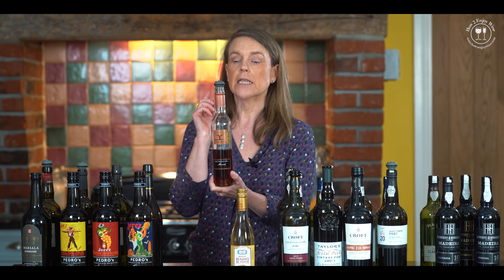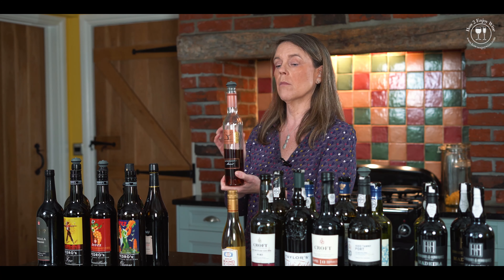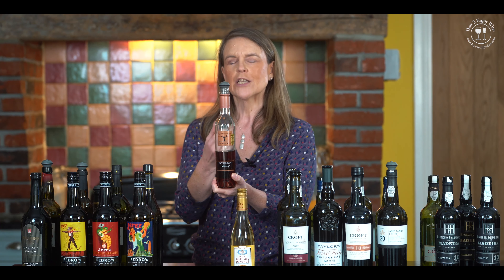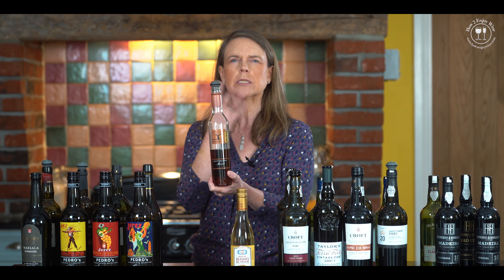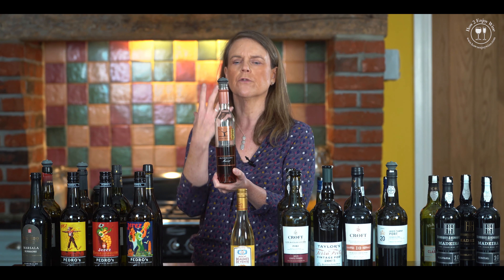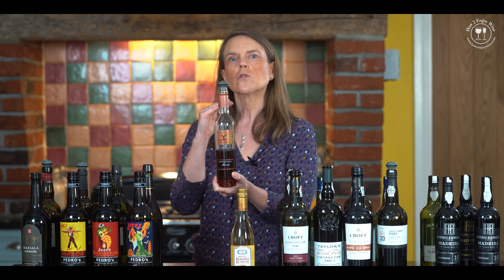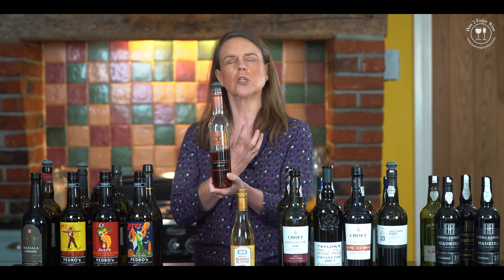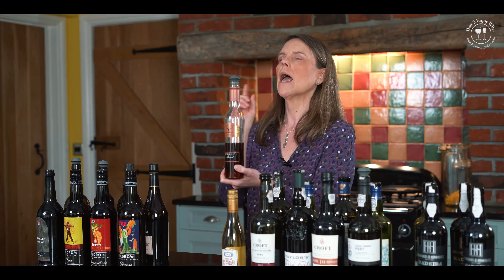Part 6 Rutherglen Muscat - Fortified Wines Explained by How2EnjoyWine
Relaxed and informative, this video will remove the bafflement many feel about Fortified Wines, with food pairing suggestions and tips on what they taste like.

There is more to Fortified Wines than Port, Sherry, and Madeira. In Part 6 we enjoy the lusciously sweet yet refreshingly fruity Rutherglen Muscat from Australia.